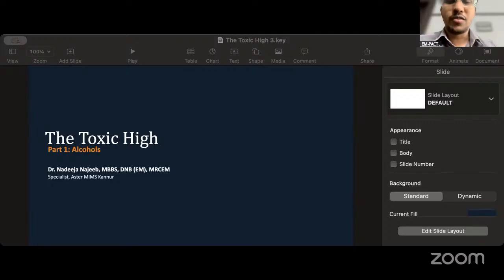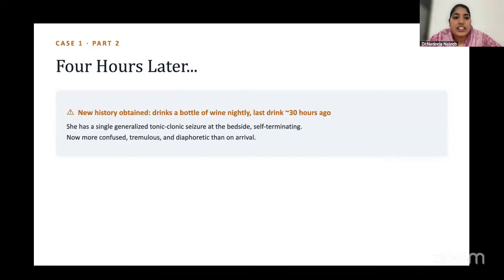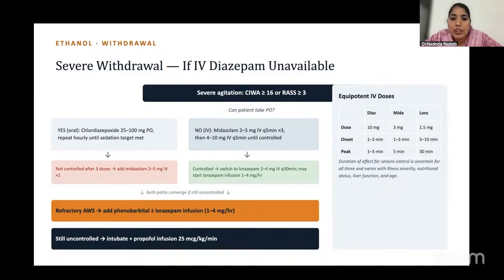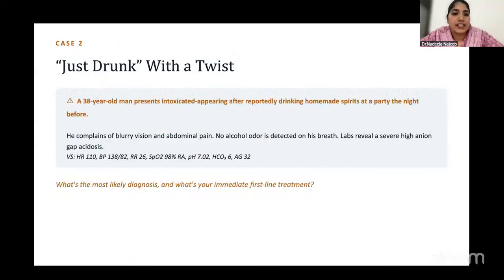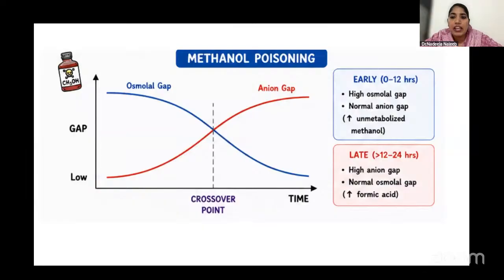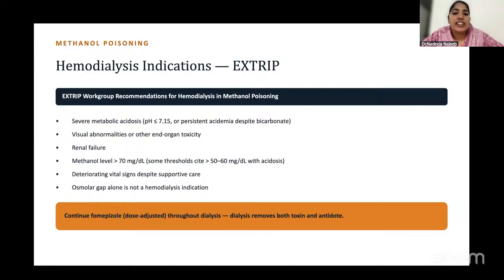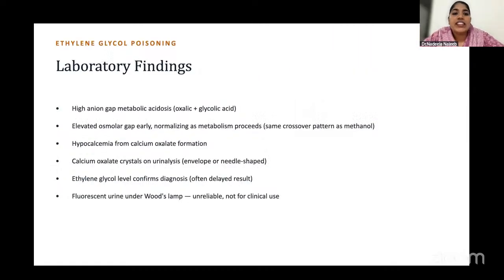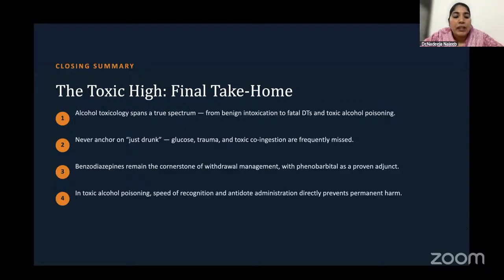SESSION 6:ALCOHOLS|Dr Nadeeja Najeeb